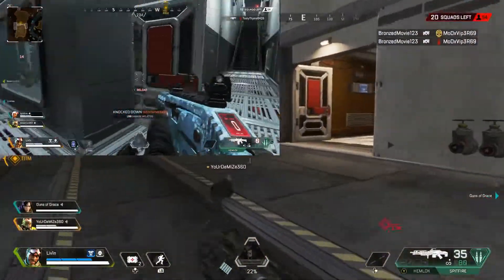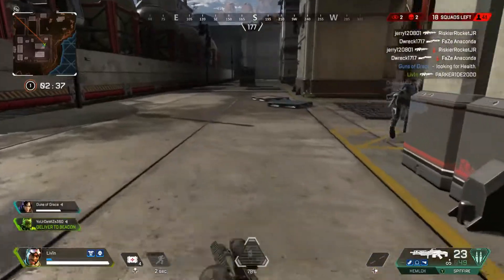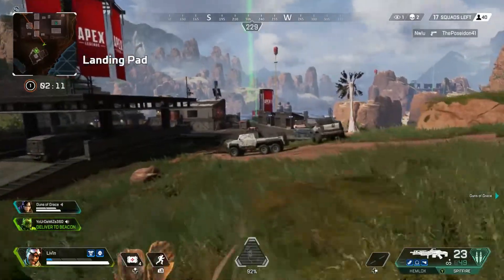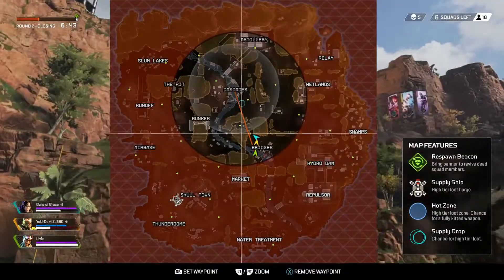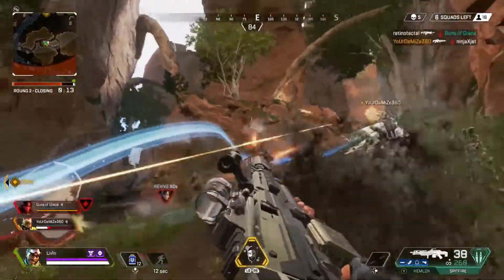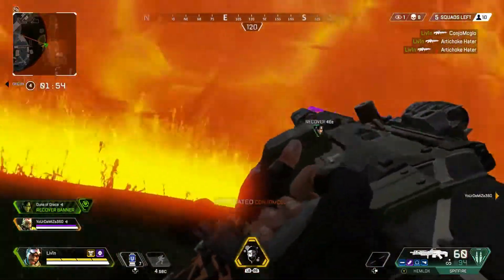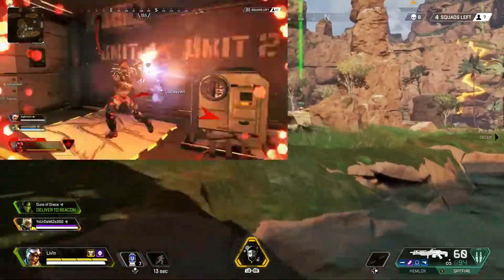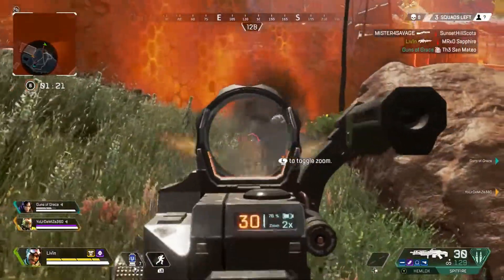Apex Legends: How To Win With Mirage 9 Kill Victory Gameplay